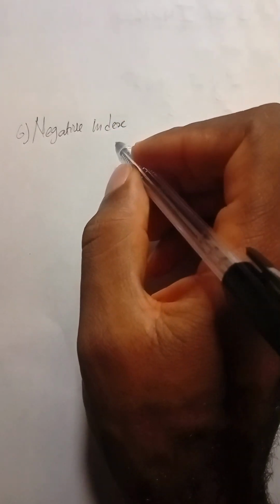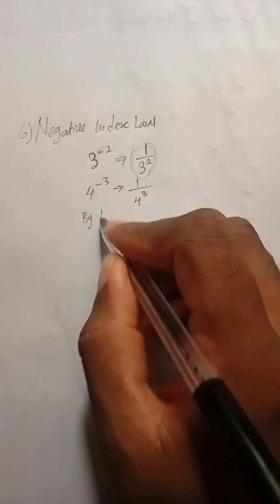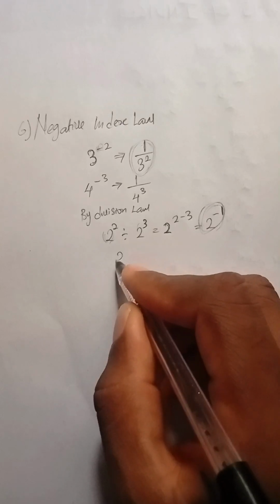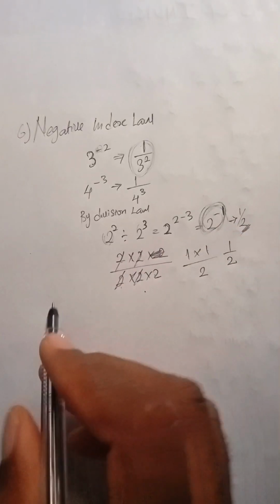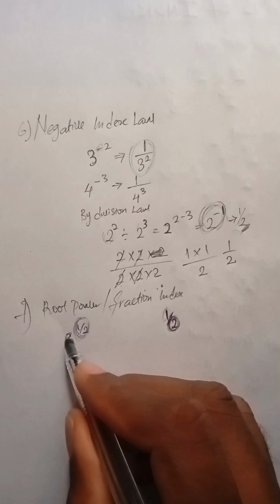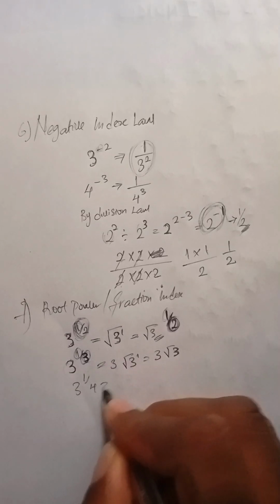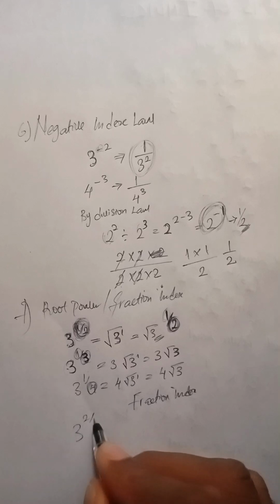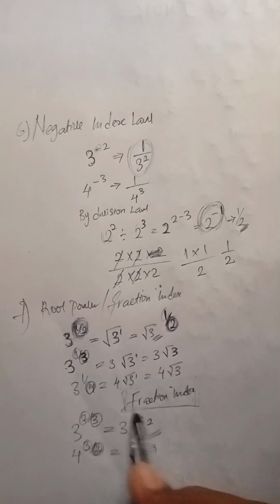PART 2 ON LAWS OF INDICES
In this segment we continue with the laws of Indices .